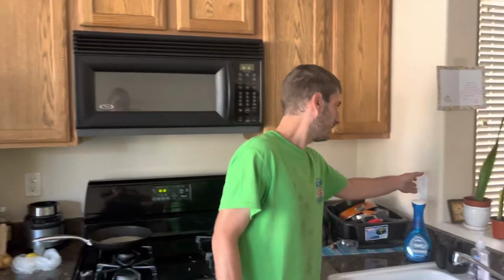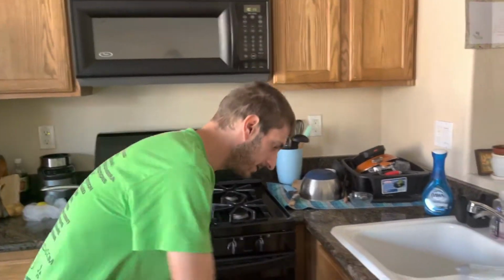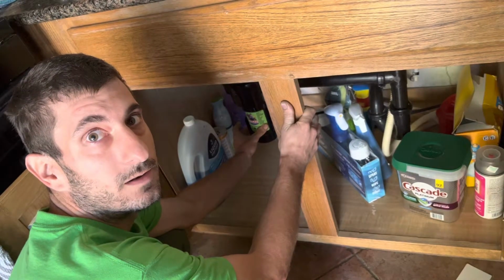Vegas Drain Masters shows you how to re-set your garbage disposal if not working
If you have a garbage disposal or a garburator that is not working and it doesn’t do anything or just makes a humming noise when you turn the switch on, this video will show you how to find and push the reset button to resolve the issue. If your unit looks rusted, cracked or leaking do not attempt to repair.